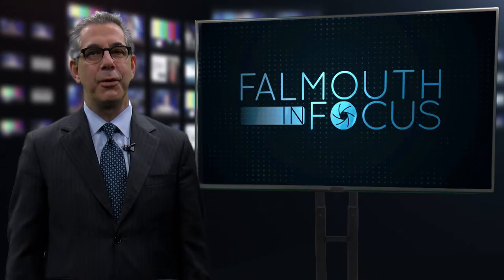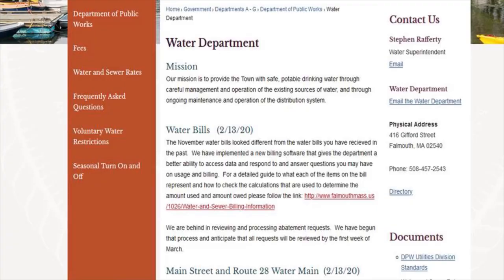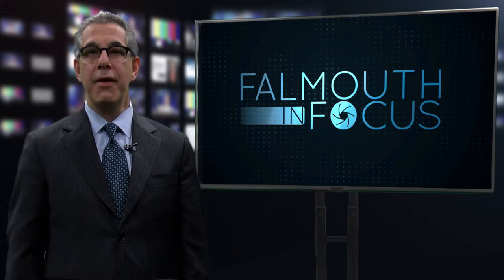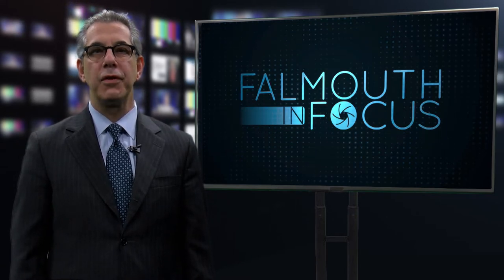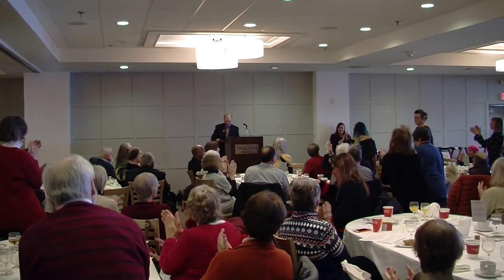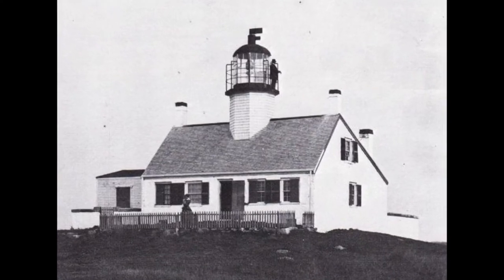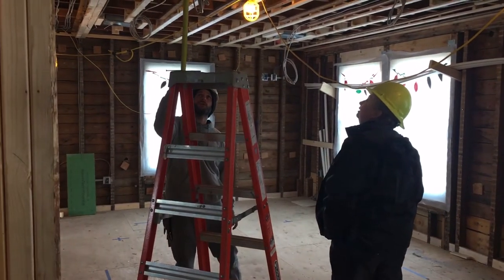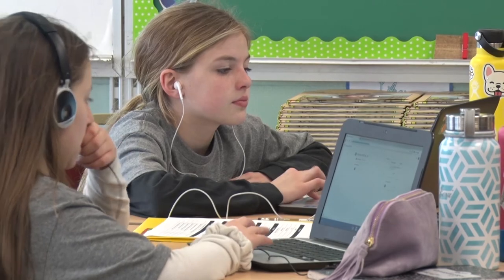Falmouth in Focus: February 21, 2020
In this episode of Falmouth in Focus, we get an update on the Falmouth water main replacement project, learn about a creative and unconventional nonprofit organization that does a little bit of everything, tour the Nobska Light Keeper’s House as it undergoes a major renovation and much more.